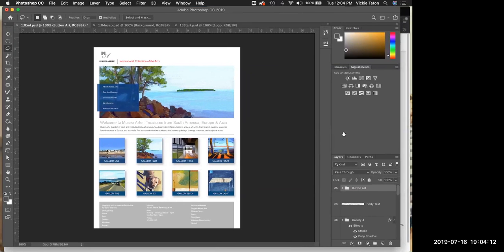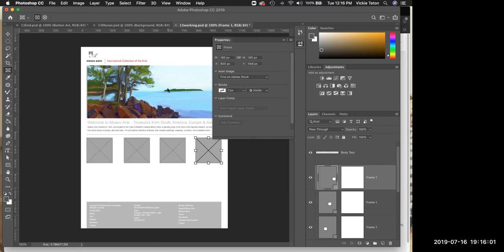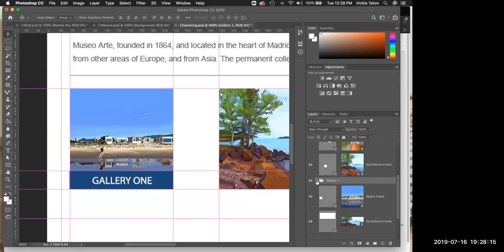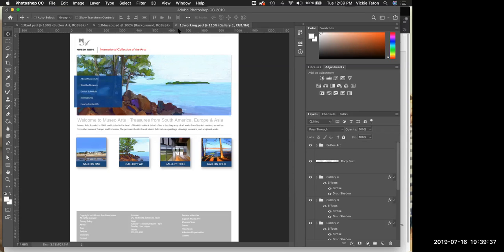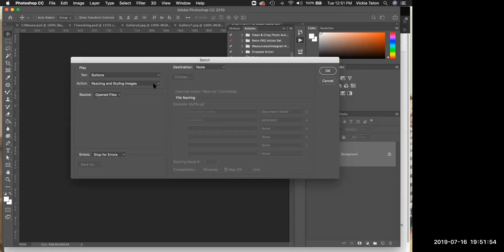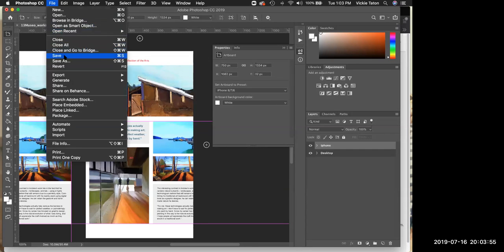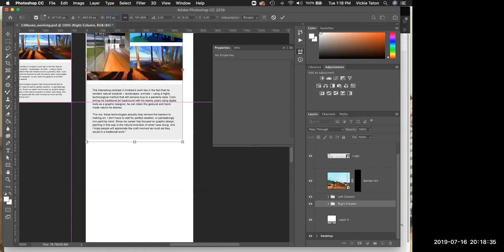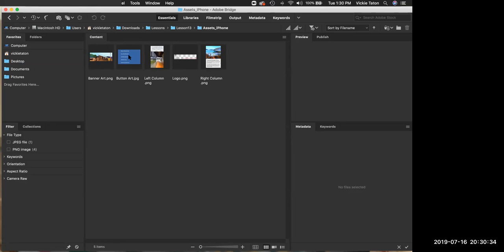PSCC2019 Lesson13 PreparingFilesWeb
Photoshop CC 2019 Classroom in a Book Lesson 13: Preparing Files for the Web video demonstration.